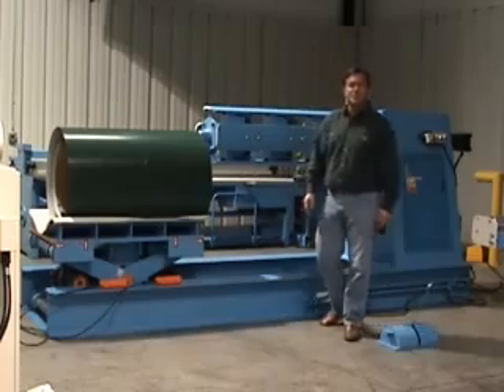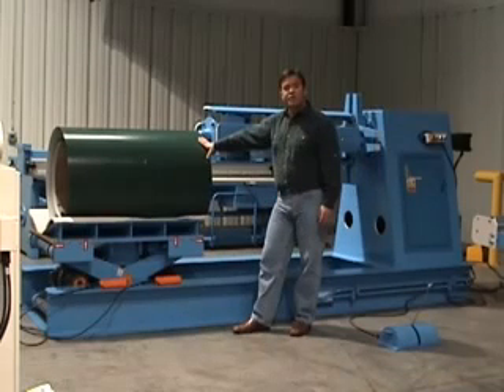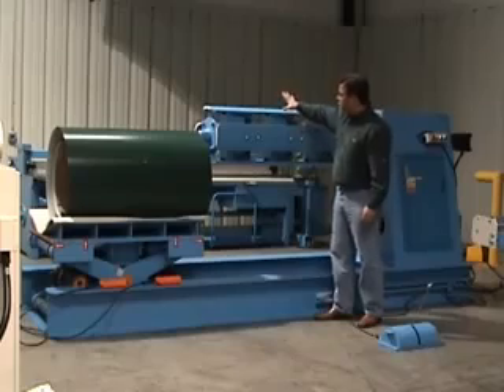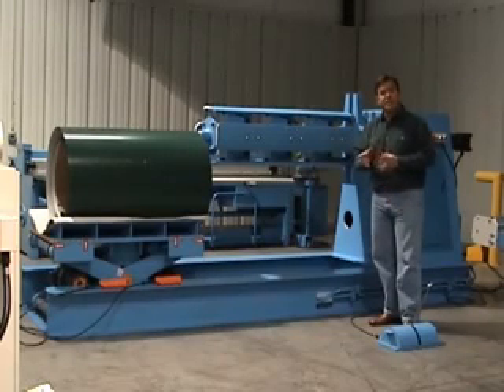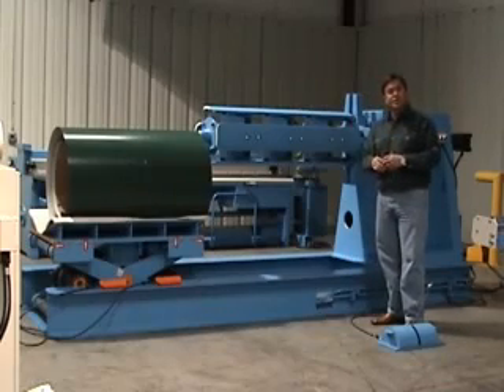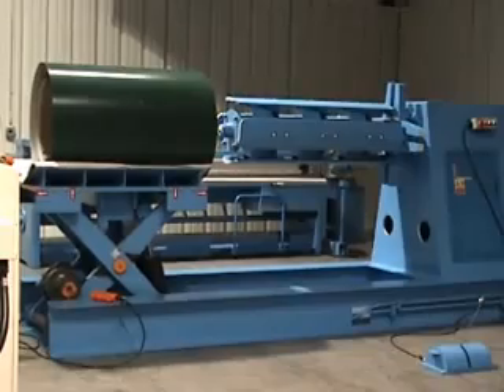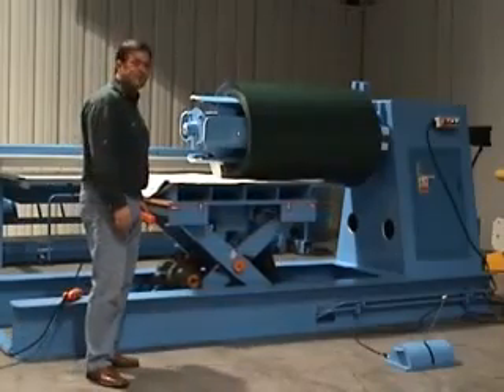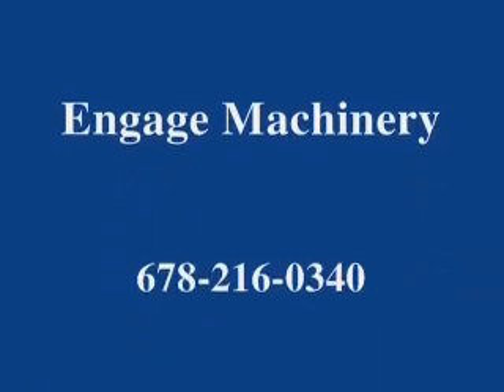Lắp biến tần delta cho máy xả cuộn,cài đặt biến tần delta máy xả cuộn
Tham khảo thêm tại